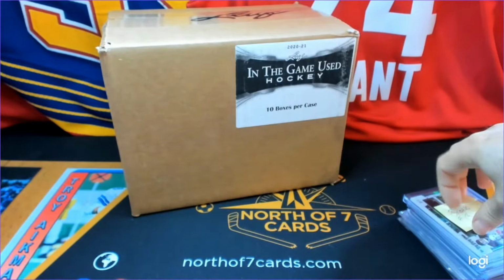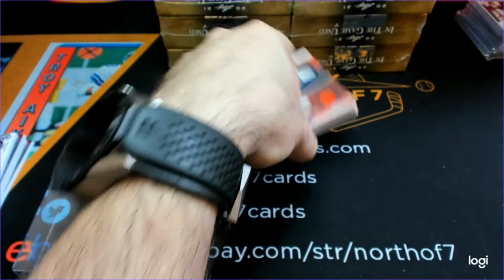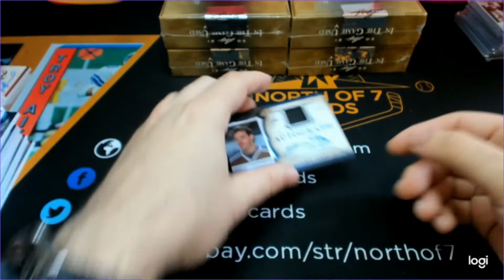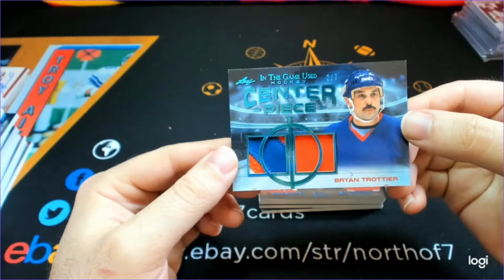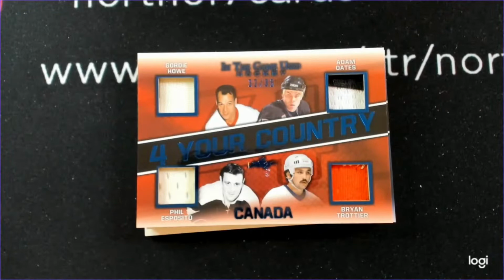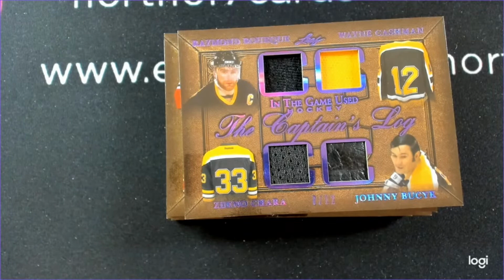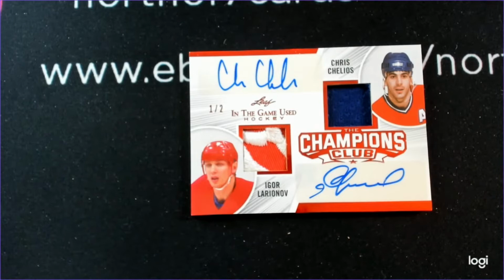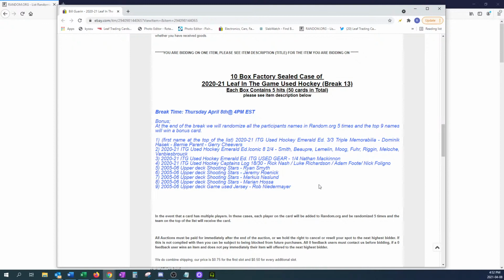2020-21 Leaf In The Game Used Hockey 1 Case Break 13 +Bonus April 8th - 2021